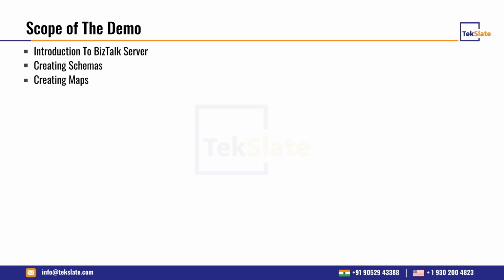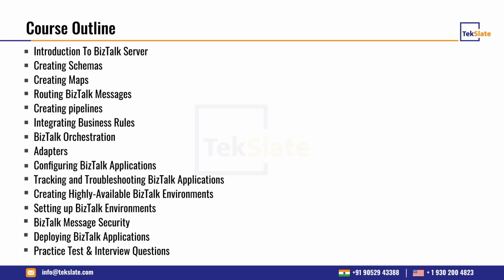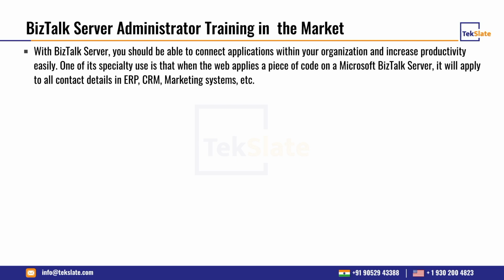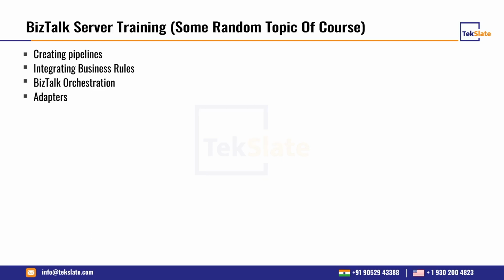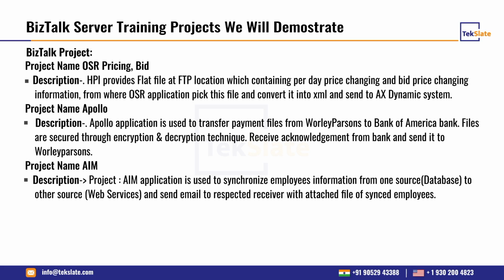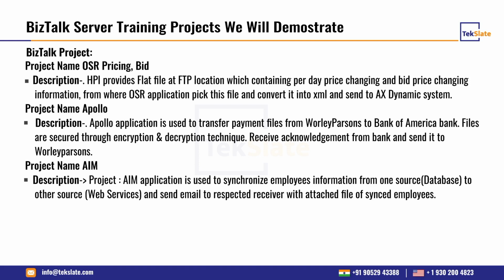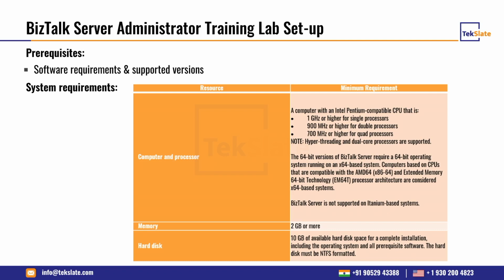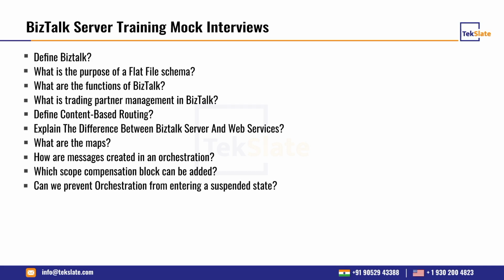BizTalk Server Training | BizTalk Server Online Certification Course | BizTalk Server Demo- TekSlate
This Tekslate Video on BizTalk Server Training for both freshers and experienced will help you to know about BizTalk Applications, Tracking BizTalk Server Activity, etc. BizTalk Server Training at Tekslate is designed to assist in creating specified document maps, building business process implementations, as well as XML web services integrations and methodologies by qualified technical experts. Our BizTalk Server trainers deliver the best-quality training across the globe.

Some of the Topics Discussed in this BizTalk Server Training:

0:00:00 Introduction to TekSlate
0:01:08 Scope of BizTalk Server
0:02:04 BizTalk Server Course Outline
0:05:21 What is BizTalk Server
0:07:00 BizTalk Server Development Environment
0:07:37 High Level dataflow of BizTalk Server
0:08:15 BizTalk Server Architecture
0:09:39 Introduction to BizTalk Schemas
0:12:22 Creating BizTalk Maps
0:14:55 BizTalk Server Administrator in the Market
0:16:40 BizTalk Server Certifications
0:16:48 Creating pipelines
0:17:27 Integrating Business Rules
0:18:22 BizTalk Orchestration
0:18:37 Adapters
0:19:08 BizTalk Server Projects
0:22:21 BizTalk Server Lab Set-up
0:23:26 Additional Course Resources
0:24:33 Mock Interviews on BizTalk Server
0:28:56 Demo Questionnaire

🔵 Why Should You Learn BizTalk Server?

BizTalk Server is a Microsoft product for Enterprise Service Bus (ESB), which can communicate with distinct business machines usually unable to connect/interconnect. It is windows server process software that assists clients in efficiently incorporating programs, trading partners, and employees.

🔵 Job Roles for BizTalk Server Professionals

✅ Software developers
✅ Web developers
✅ .NET programmers
✅ SQL developers

🚩 Skills Covered:

✅ Deploying BizTalk Applications
✅ Creating Messaging-Based Solutions and Pipelines
✅ Configuring Adapters and Hosts
✅ Orchestration Design
✅  Monitoring BizTalk Server

🔑 KeyFeatures :

👉 24/7 Support.
👉 Real-life Projects.
👉 Get Certified.